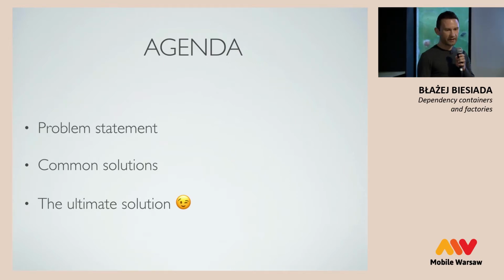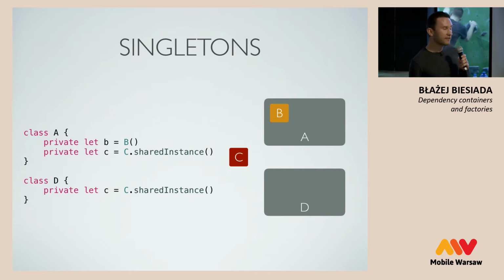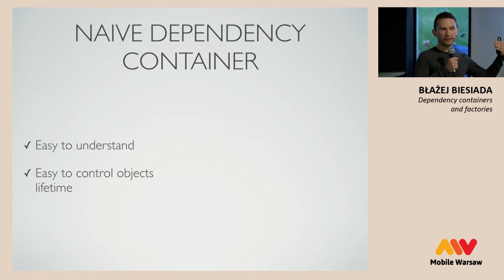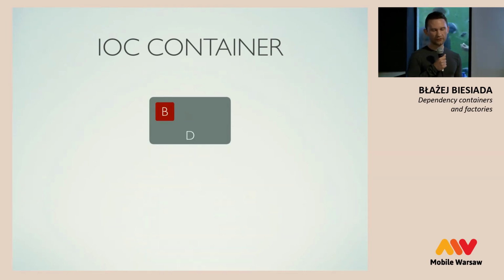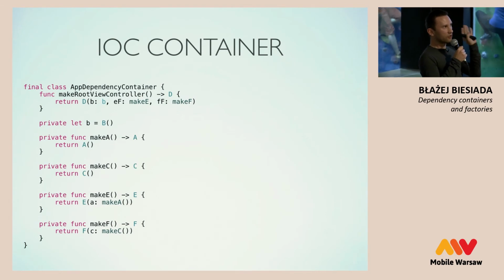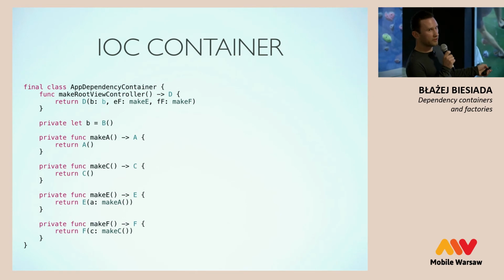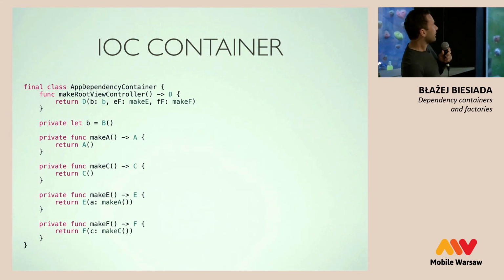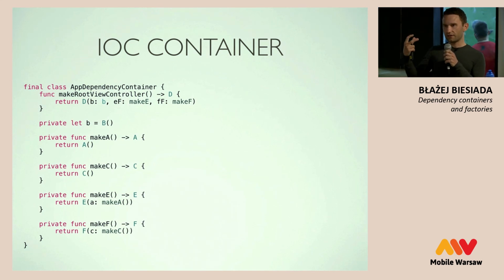Mobile Warsaw #60 — Błażej Biesiada — Dependency containers and factories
Speaker: Błażej Biesiada

Objective-C dinosaur living in Toptal, Swiftland.

Topic: Dependency containers and factories

A short story of how I got to a point where dependency injection is the pure joy.